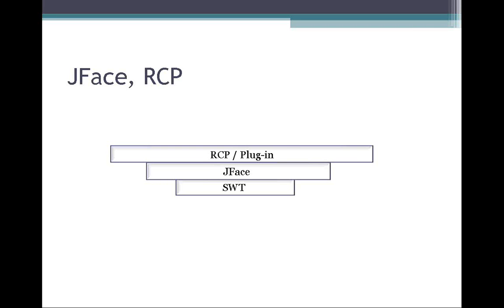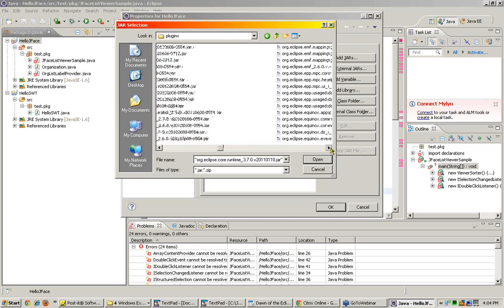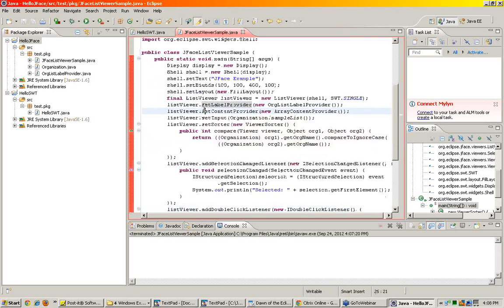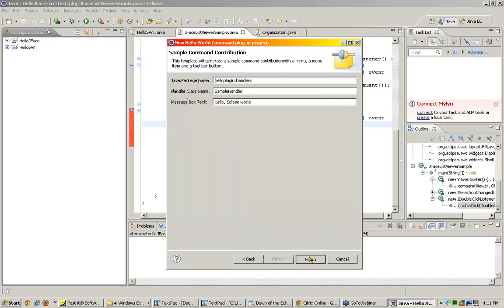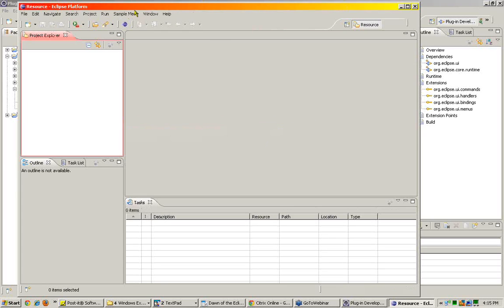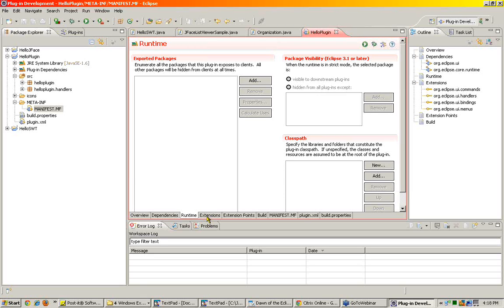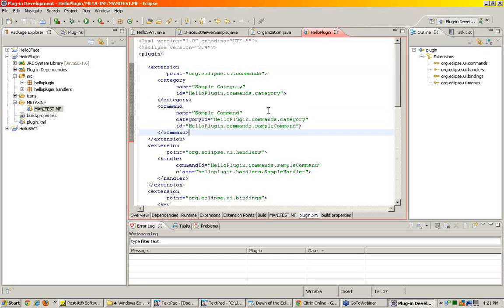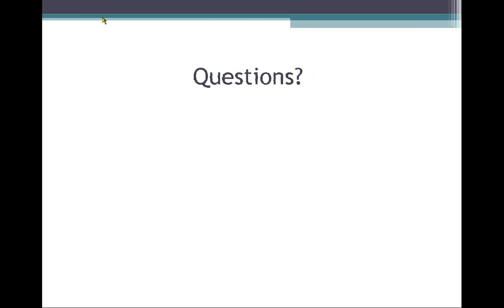Explain briefly about Jface and RCP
Eclipse has become synonymous with the Java / J2EE development and forms a significant part of this Ecosystem. However, you would be surprised to know the unlimited possibilities of productivity boost one can get using this IDE. Also, you can build your own commercial products using technologies that went into making of Eclipse.

So join me in this journey of exploring Eclipse features, some of the popular plug-ins, productivity improvement features, technologies used behind Eclipse. Last but not the least, Surprise! Learn how to build your own Plug-in for Eclipse!